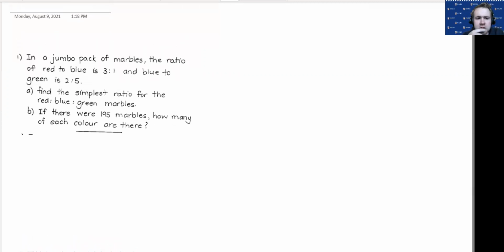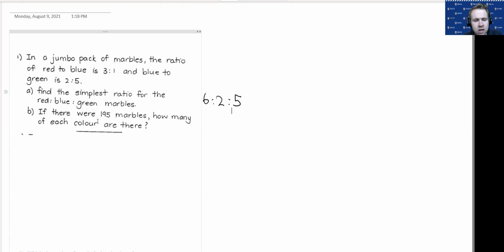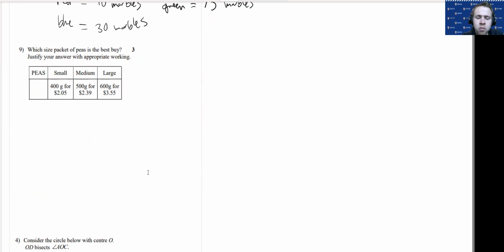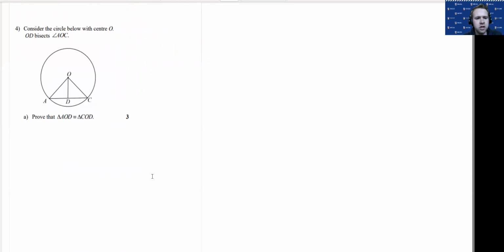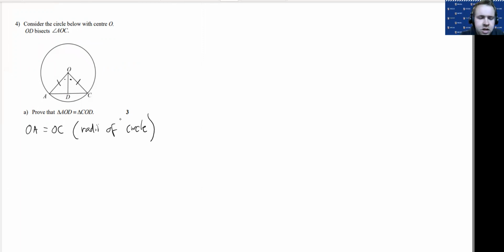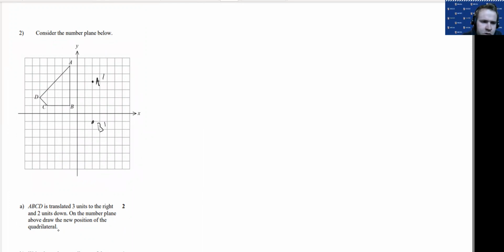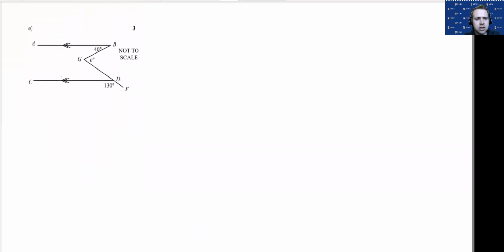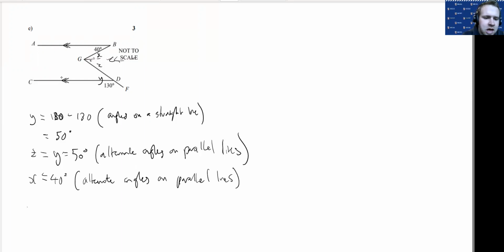Year 8 revision